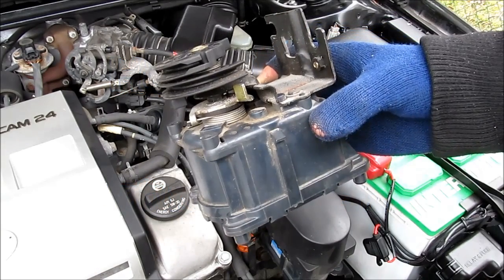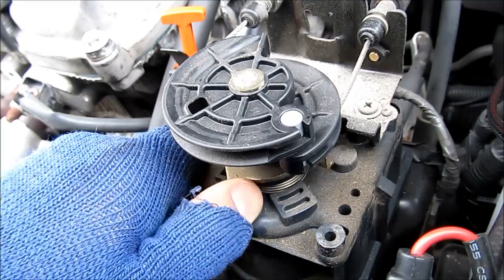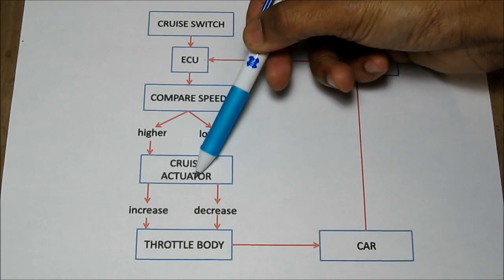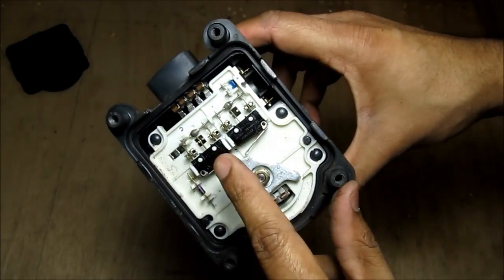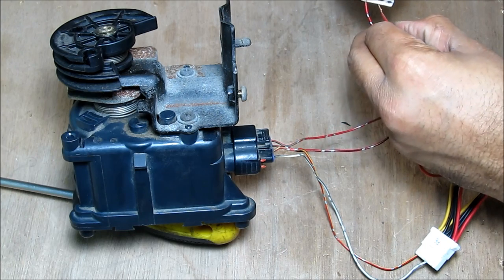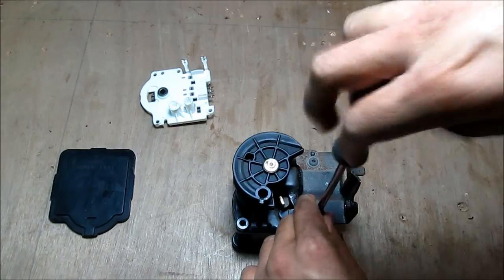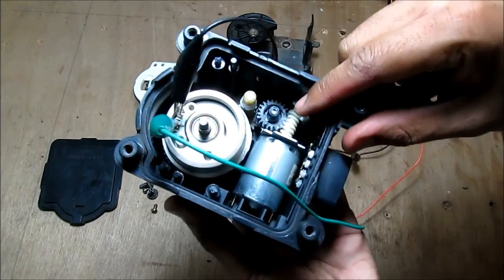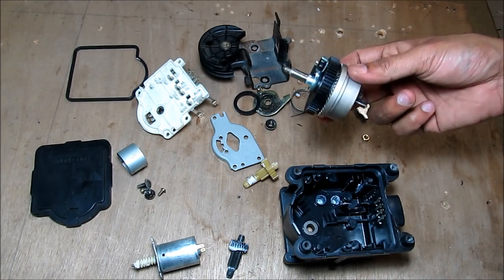How a Cruise Control Actuator Works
Here's how a cruise control actuator works on a car with a drive by cable throttle body.

Cruise control is used to maintain a constant speed without input from the driver's foot via the gas pedal. This can be a savior on long distance trips, reducing driver fatigue and increasing fuel economy.

On a drive by cable car, the actuator is situated between the gas pedal cable and the throttle body. It has two plates that move independently, with an electronic motor that can over ride its output to the throttle.

Inside the actuator is a small circuit board with two limit switches, a few diodes and capacitor. The limit switches tell the actuator the start and stop positions of the motor. Further inside, there are two motors, one solenoid type that acts as an electronic clutch, and the second motor actually turns the cable trolley via a spiral gear-train.

The electronic clutch engages the cruise control motor to the throttle body plate in the actuator. Its essentially an electromagnet that attracts a free spinning gear (attached to the drive motor) to lock up into the spindle when engaged.

The amount that the actuator rotates is controlled ultimately by the ECU, based on the driver's set speed and the vehicle's current speed. It is a closed loop control system that is constantly monitoring vehicle speed for any slight changes from external sources, such as a hill or a headwind, and adjusting the throttle position accordingly.

Replacing a cruise control actuator is fairly straight forward, with two cable connections, a 4 pin electronic connector and 4 Phillips screws attaching it to its mounting bracket.

On drive by cable cars, the throttle is already driven directly by an electric motor. The ECU controls the throttle via this motor for both normal throttle acceleration and cruise control.